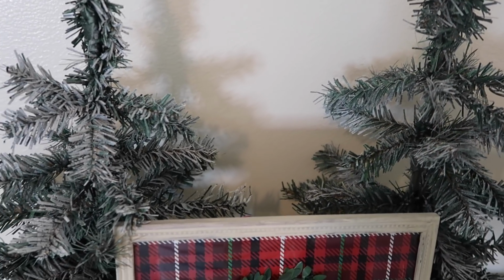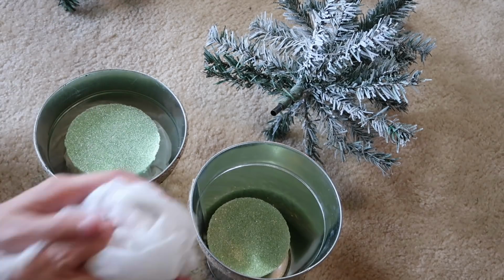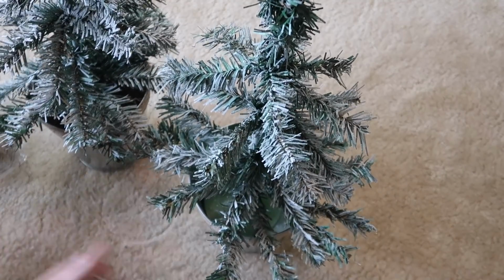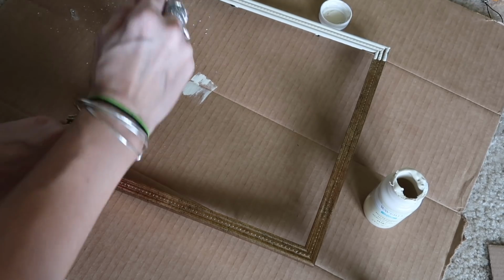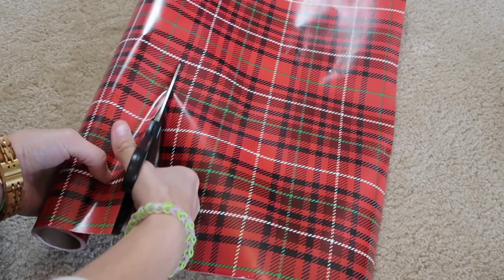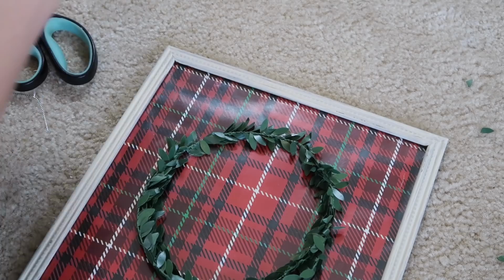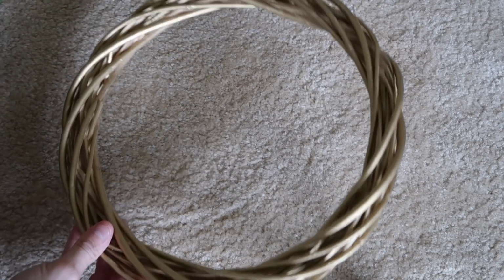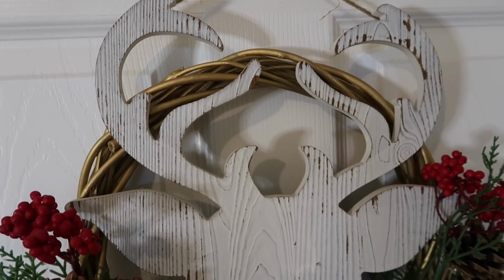DIY Dollar Tree Christmas Farmhouse Decor | 3 Rustic Christmas DIYS